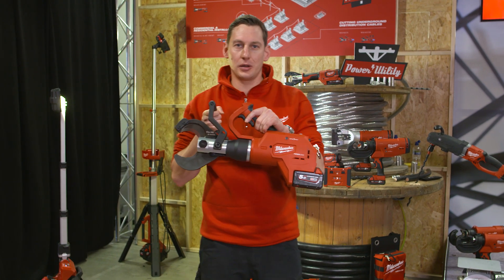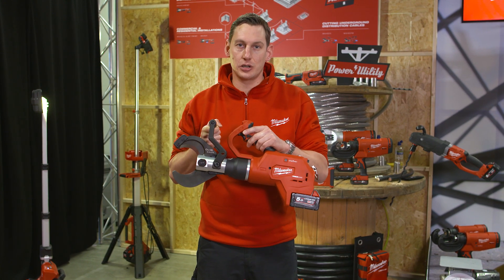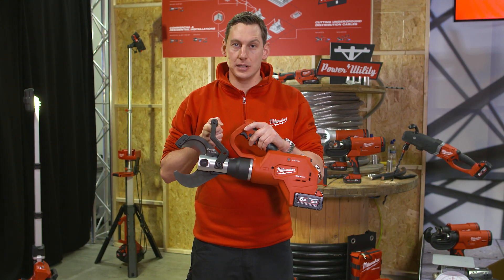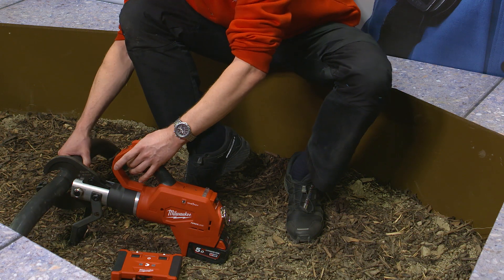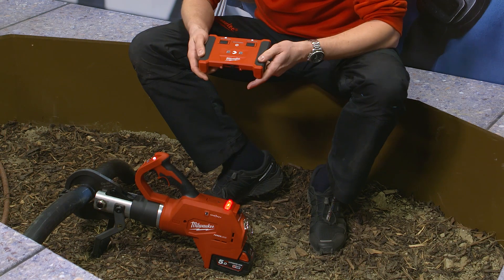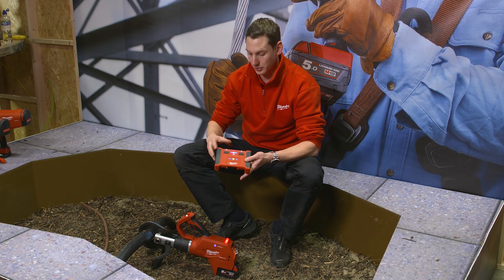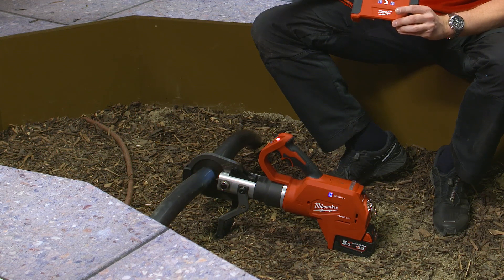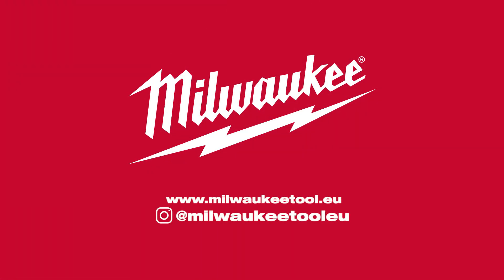M18™ FORCE LOGIC™ Hydraulic Remote Underground Cable Cutter – Product Manager Demo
Our Milwaukee® product manager talks you through our M18™ FORCE LOGIC™ Hydraulic Remote Underground Cable Cutter which cuts cables in less than 10 seconds with 77.8 kN of force. The wireless remote communicates with the tool via a mutually exclusive Bluetooth® connection, removing any physical connection to the tool and allowing Linemen to make remote cuts.